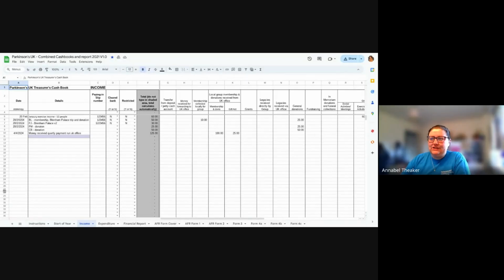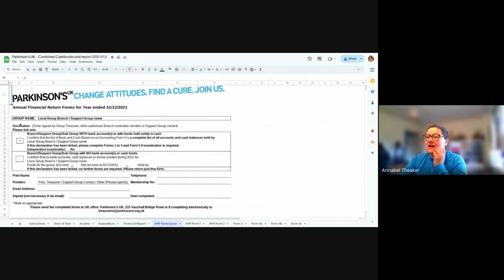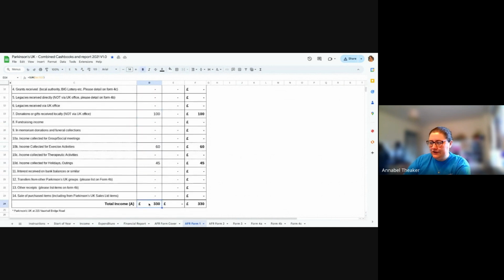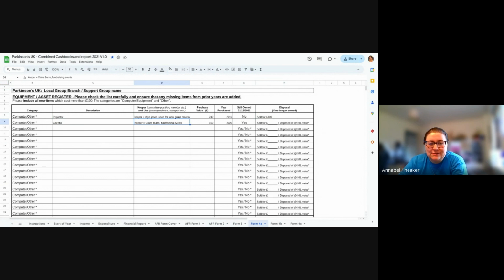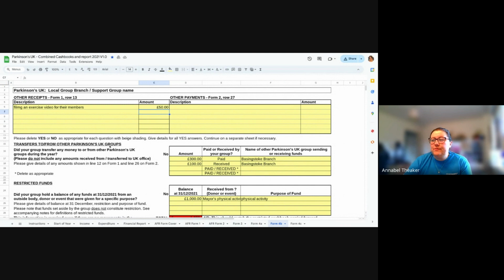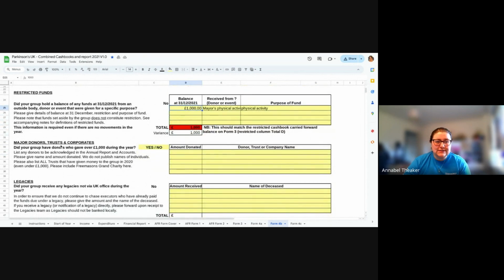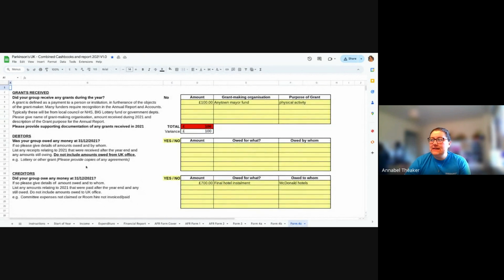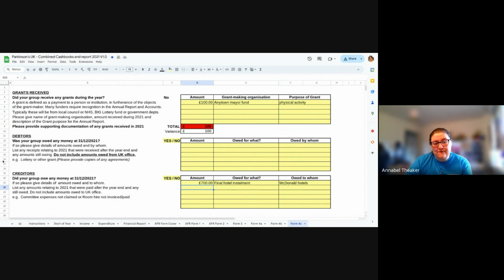Completing the Annual Financial Return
A 'how to' for completing the AFR